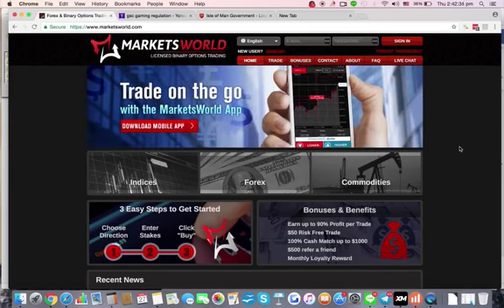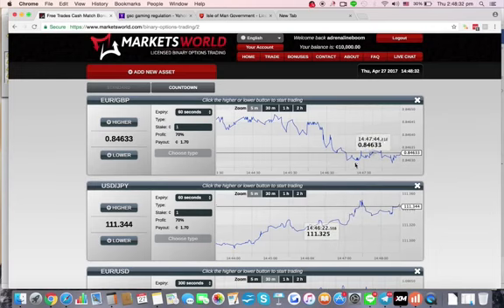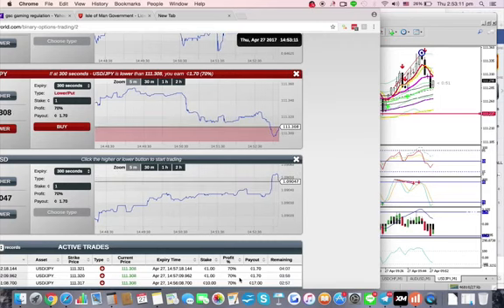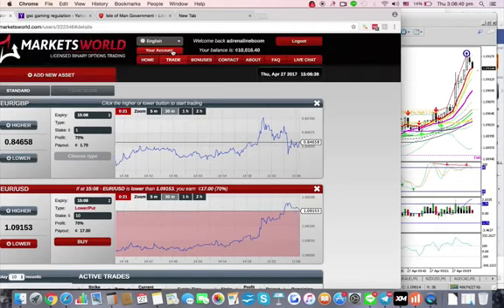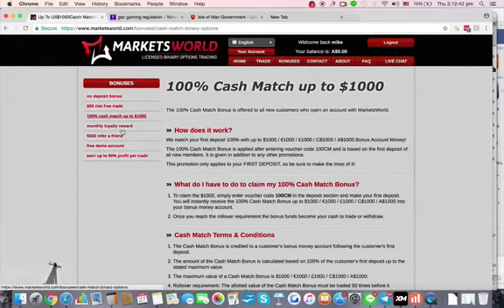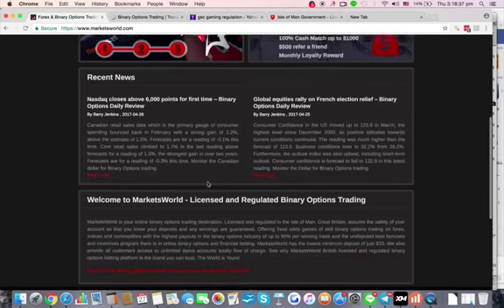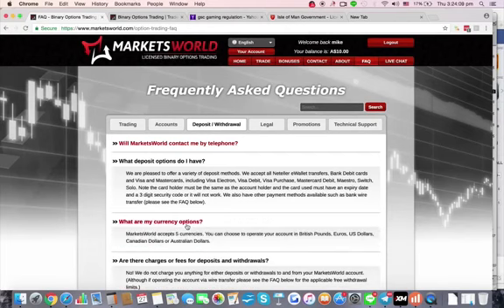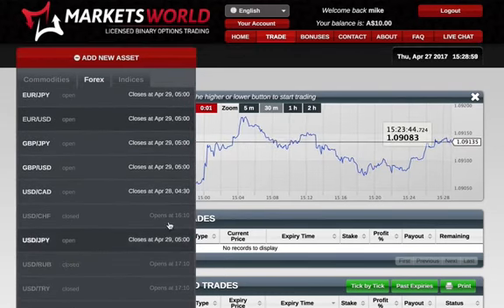Markets World Best Review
Sign Up and start trading the world most powerful binary platform

You can also read Markets World Binary Review Here